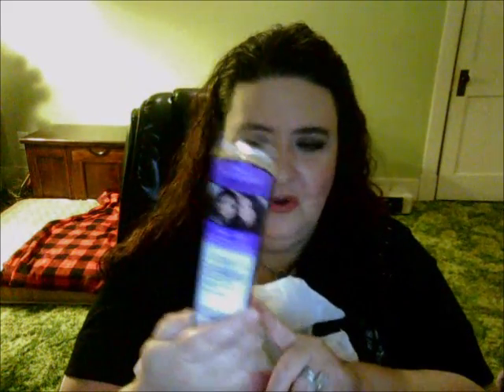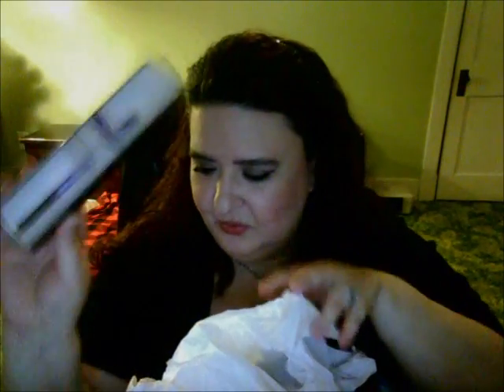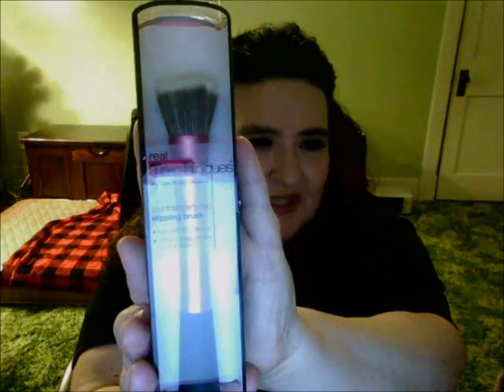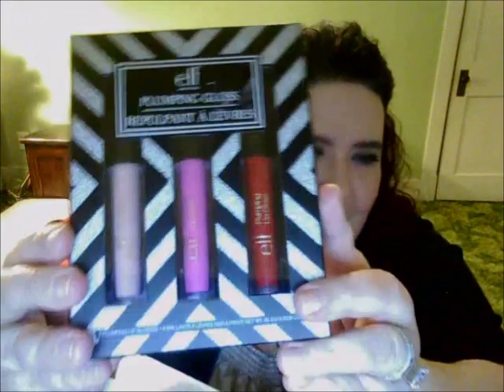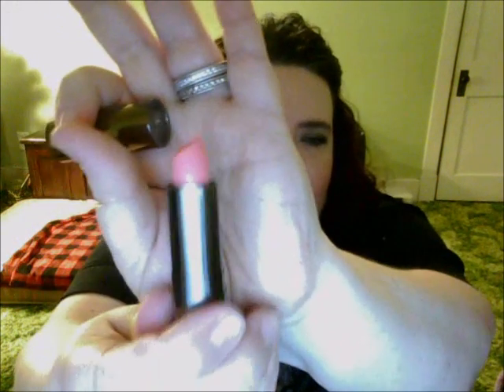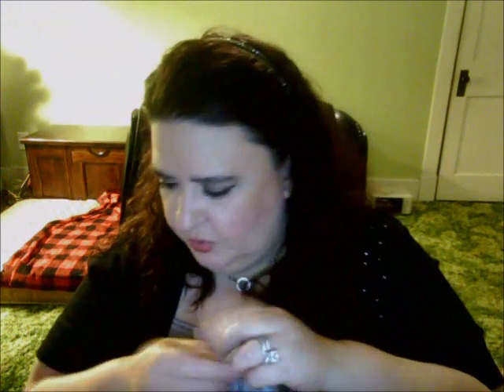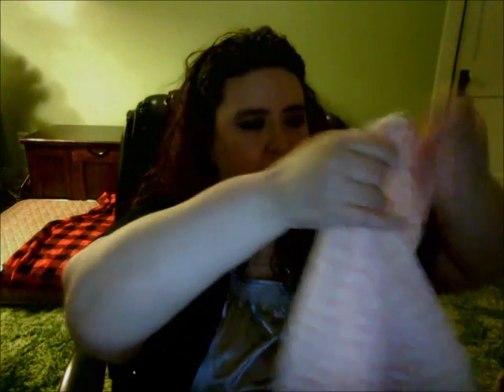Secret Santa Swap/ 1 Million YT Subscribers Group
Hello Beauties!! I was so excited to be part of a Swap with several other beauties from a group i am with on Facebook. I will post those beauties links as well as the group page down below. Go and check out their videos, and also to see who i had and what i got them.